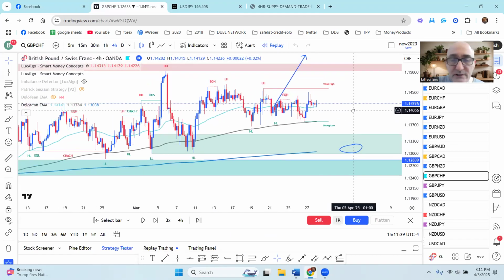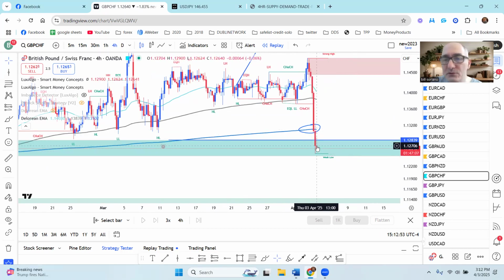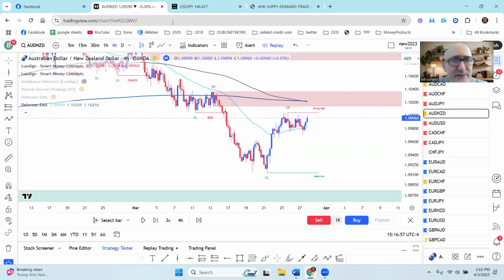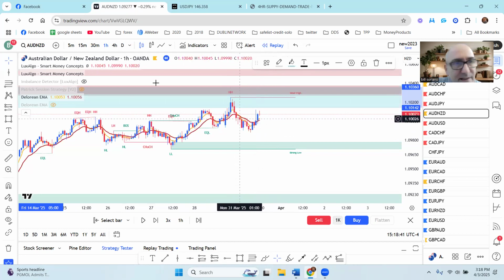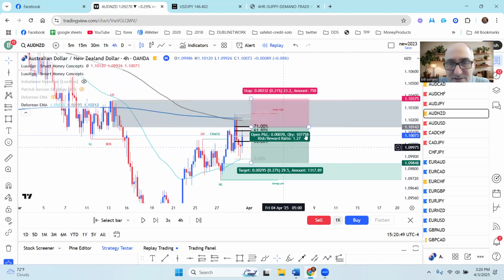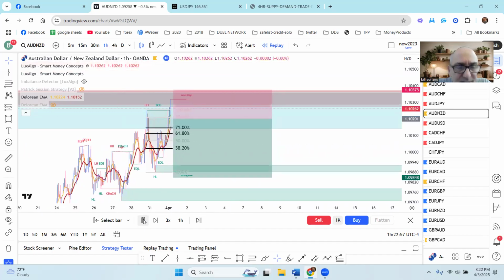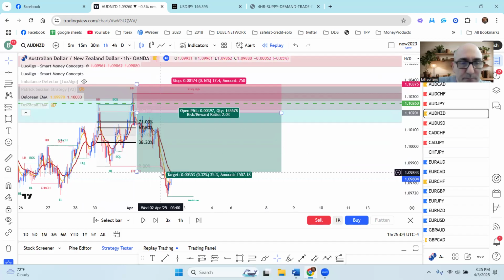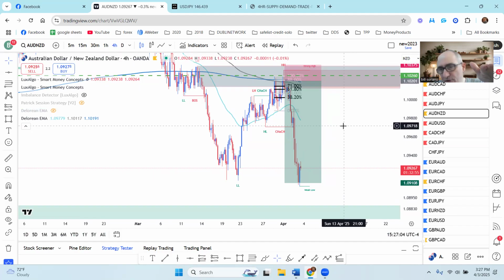AUDNZD Trade from 4HR Supply Zone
Learn a powerful, highly objective strategy for trading supply and demand zones on the 4-hour timeframe! In this video, Bill Soriano walks you through his "damn near 100% objective" trading plan, step-by-step.

Ready to master this strategy?
➡️ Get the FREE PDF detailing the complete 4-Hour Supply and Demand Zone Trading Plan
(This PDF includes the rules, indicator settings, and visual guides shown!)

In this detailed breakdown, you'll discover:

Trend Identification: How to objectively determine the trend using a specific 3 EMA setup (50, 200, 800 EMA).

Zone Identification: Pinpointing high-probability 4-hour supply and demand zones using the Lux Algo Smart Money Concepts indicator.

Entry Confirmation: Dropping down to the 1-hour chart to look for a specific Market Structure Shift (5/13 EMA cross).

Entry Refinement (New Technique): Using the 30-minute Change of Character (CHoCH) for potentially tighter entries (as demonstrated).

Risk Management: Crucial stop-loss placement strategy using the 4-hour zone boundaries.

Real Trade Examples:

GBPCHF: See why a potential setup became invalid due to price breaking a key EMA level (a vital teaching moment!).

AUDNZD: Watch a valid bearish setup form, how the entry was refined, and how it played out to hit a 1:2 risk-to-reward target.

This video provides clear rules and visual examples to help you understand how to approach trading supply and demand zones more objectively. Whether you're new to these concepts or looking to refine your existing strategy, this breakdown offers valuable insights.

Timestamps:
0:00 - Intro & Strategy Overview
0:12 - The "Damn Near 100% Objective" 4-Hour Plan
0:23 - Free PDF Explained
0:29 - Strategy Steps: Trend, Zones, Entry Confirmation
1:01 - Optional: Company Trade Ideas Service Overview
1:55 - GBPCHF Example: Invalid Trade Setup (Teaching Moment)
3:17 - Why the GBPCHF Trade Was Invalidated (Price vs 800 EMA)
5:26 - AUDNZD Example: Valid Bearish Trade Setup
6:54 - Price Action at the AUDNZD Supply Zone (4-Hour)
7:22 - Dropping to 1-Hour for Market Structure Shift (Sell Shift)
8:33 - New: Using the 30-Minute Timeframe for Change of Character (CHoCH)
9:20 - Setting up the AUDNZD Trade (Fibonacci, R:R Calculation)
9:53 - Stop Loss Placement Strategy (Critical Rule!)
12:30 - AUDNZD Trade Entry Triggered & Management
14:03 - AUDNZD Trade Hits Target (1:2 R:R Win)
14:59 - Importance of Demo Trading & Further Zone Analysis
16:49 - Final Recap & How to Get the Free PDF Strategy